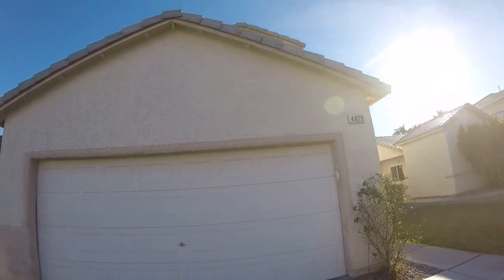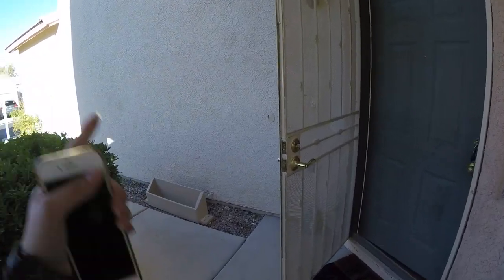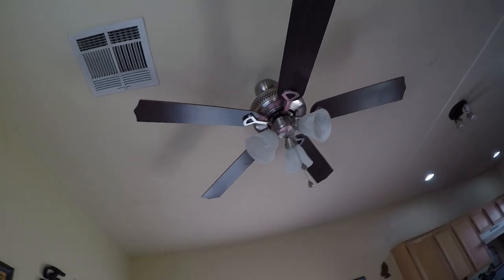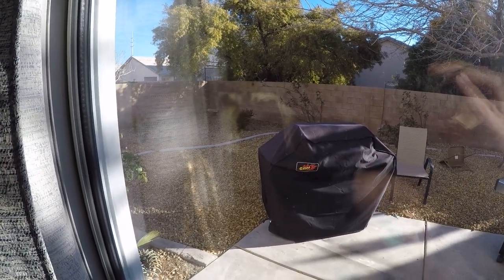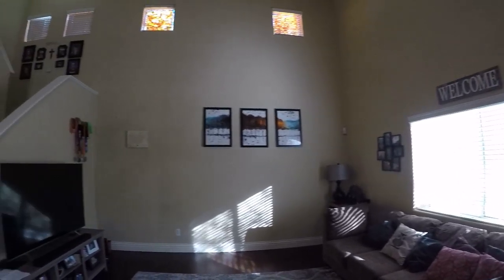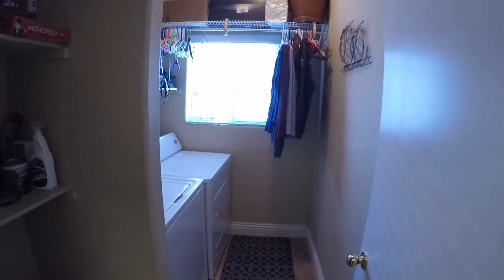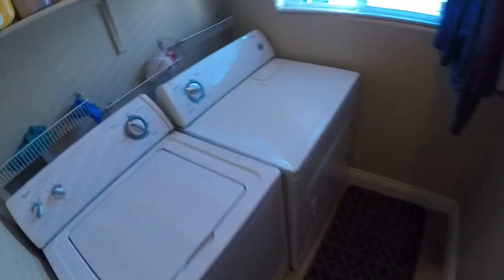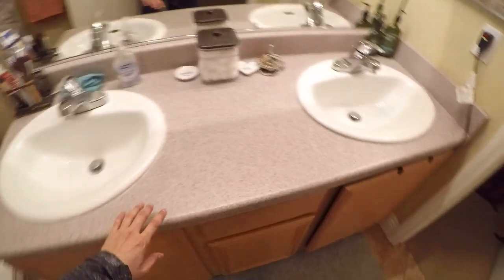2047933 - 4829 Whispering Spring Ave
Another property evaluation by Las Vegas Real Estate Investment Group. Beautiful hard flooring throughout the first floor.